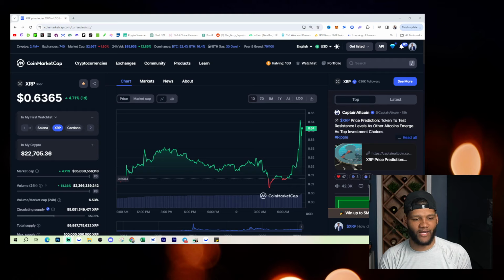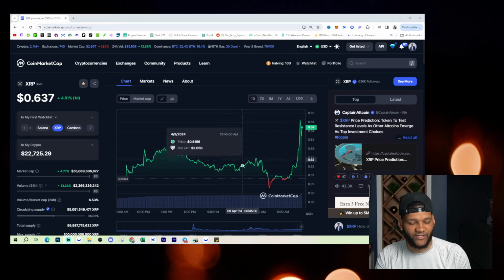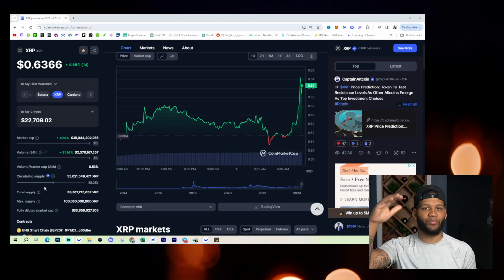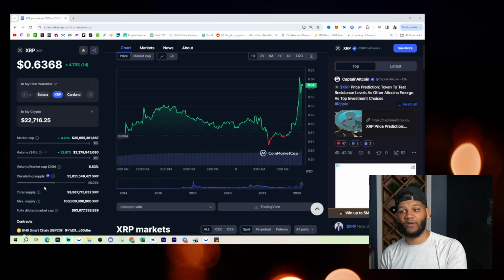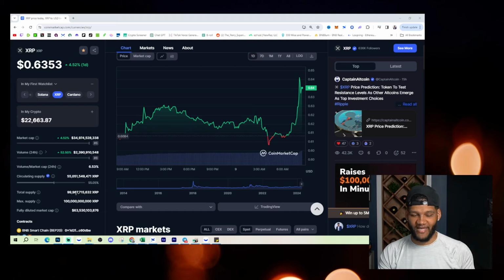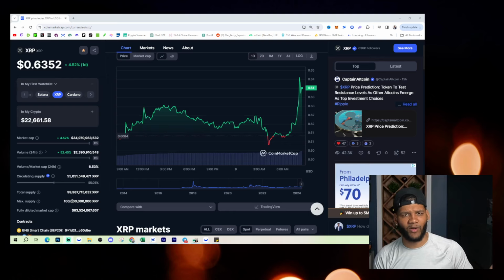REMEMEMBER!!! XRP Is A Deflationary Coin by Nature....not Inflationary!